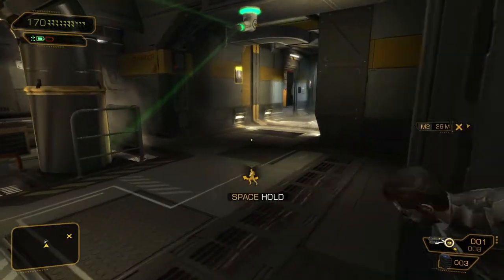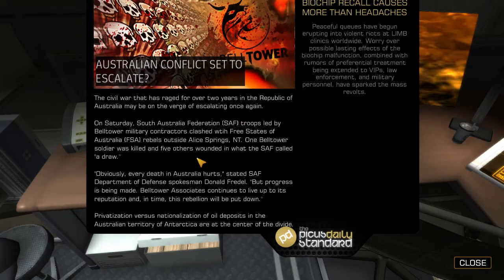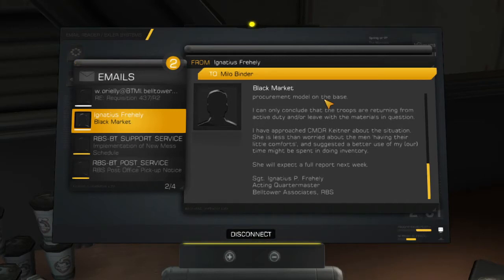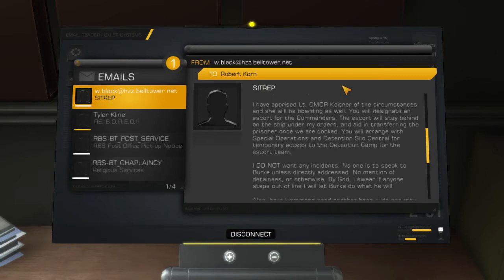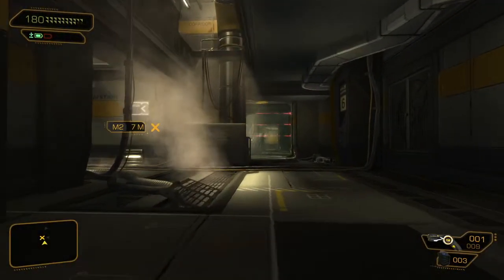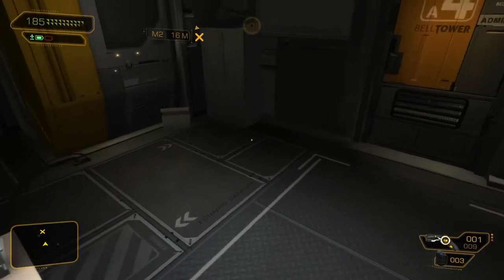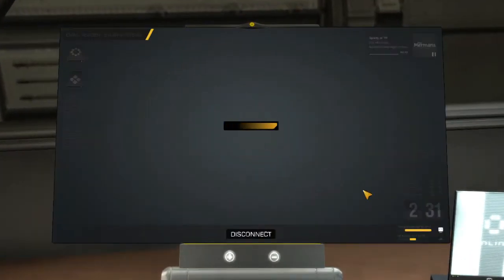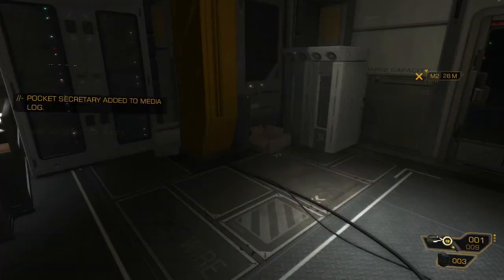Deus Ex: Human Revolution Director's Cut - Part 57 [Hard, Foxy, Pacifist]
A playthrough of the 2011 game "Deus Ex: Human Revolution - Director's Cut", developed by Eidos Montreal and published by Square Enix. This playthrough awards both Pacifist and Foxiest of All Hounds achievements.